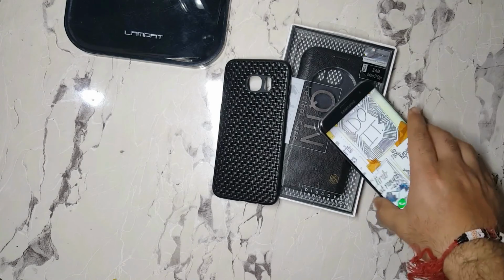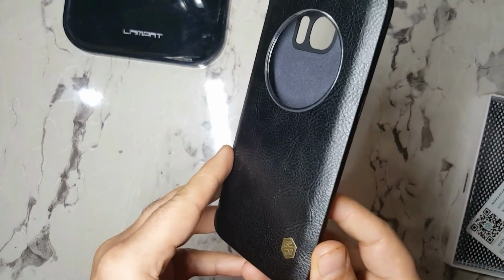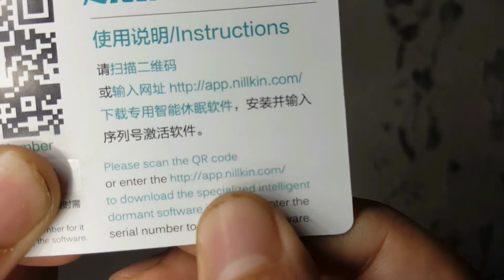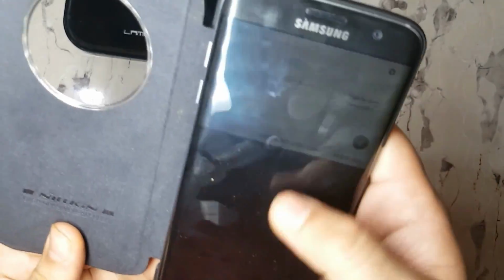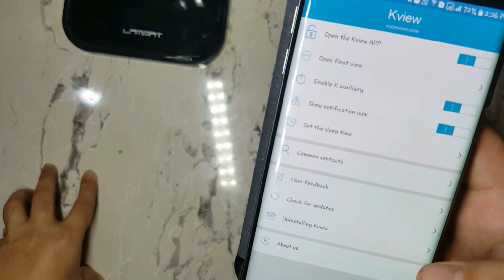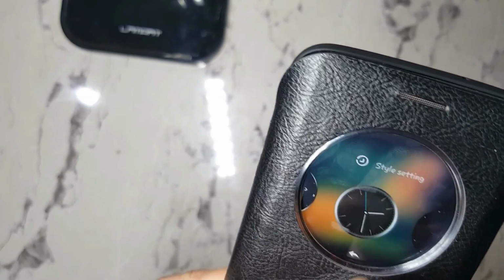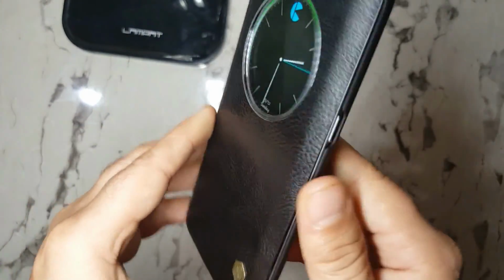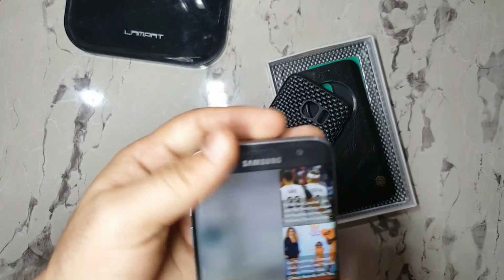S7 edge Case Review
The two Best cases for s7 edge for different reasons
Nillkin Smart Case

Couldn't Find the exact one, so a similar one to the Basic Rubber Case